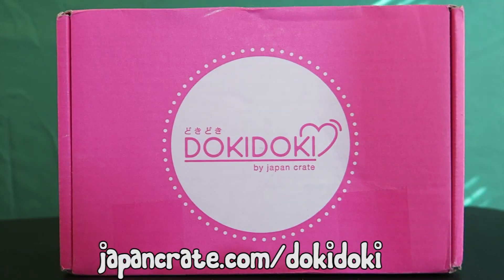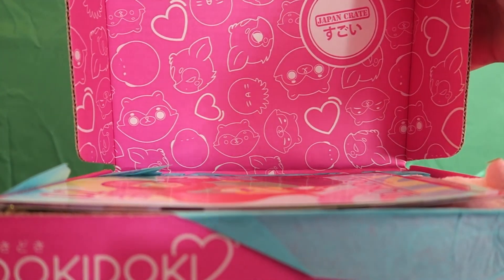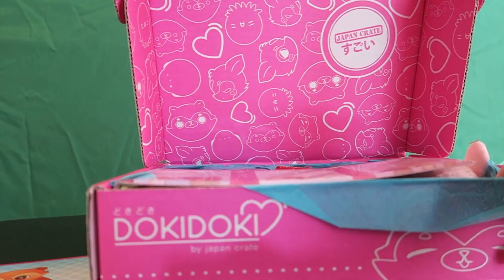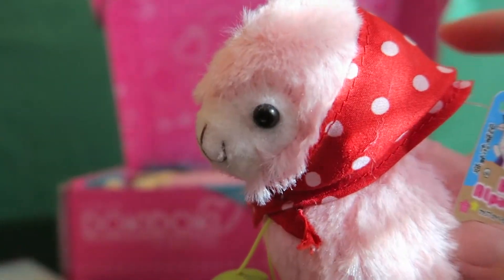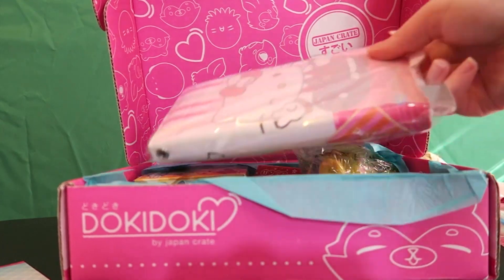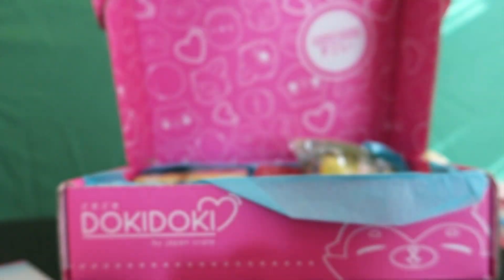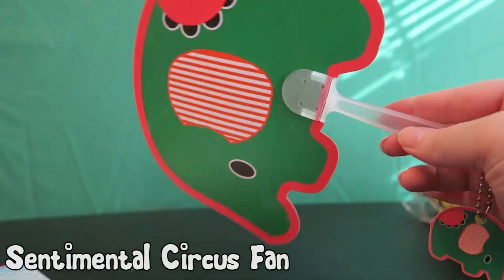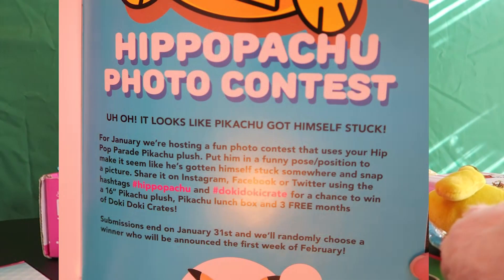DOKI DOKI CRATE! (January 2016) - Kristen Unboxes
The price is $30/month with 8-10 kawaii items included.
One lucky winner will win a Suteki Crate every month!

Make sure to let them know that @CuddleofDeath sent you! [via twitter, instagram, or other social media]

I will be unboxing a Premium Japan Crate once it gets here, for all of my snack enthusiasts!

This video covers the latest Doki Doki crate released in January 2016. This is actually the second Doki Doki crate available. Japan Crate started distributing the Doki Doki crate in December!

If you'd like to check out the December Doki Doki crate, my friend MissFushi has a lovely unboxing of it here:

Doki Doki Crate Links

SEND FAN MAIL HERE:
CuddleofDeath
Okmulgee, OK 74447